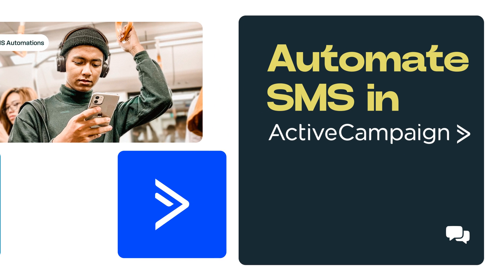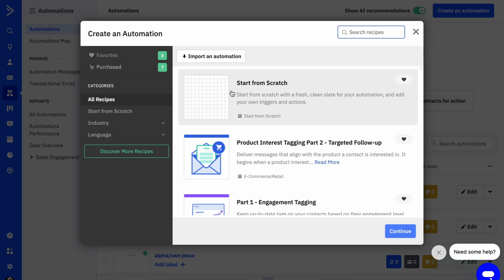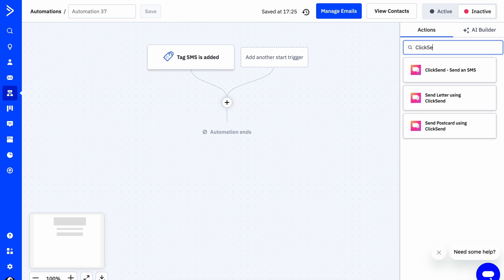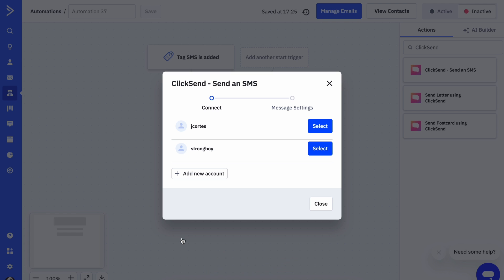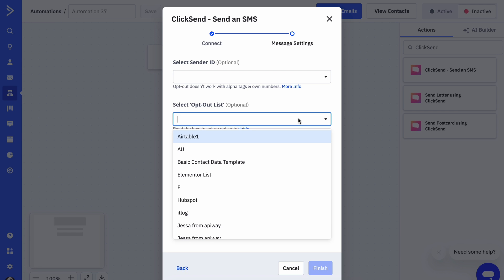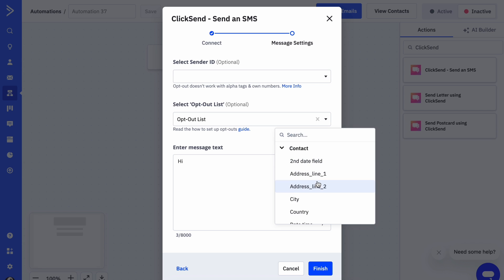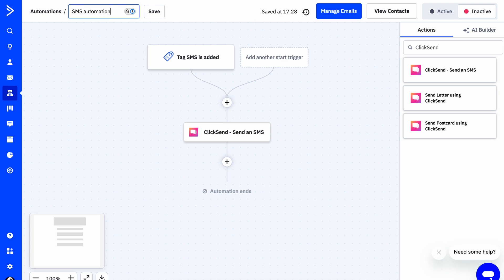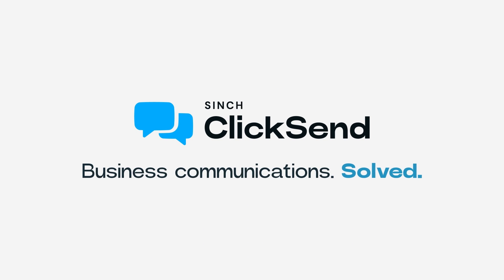Automate SMS in @ActiveCampaign with ClickSend SMS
Automating SMS through @ActiveCampaign has never been easier with ClickSend SMS. This quick walkthrough will show you how to setup an automation in ActiveCampaign that sends SMS from ClickSend.